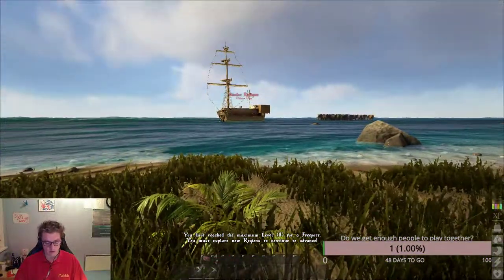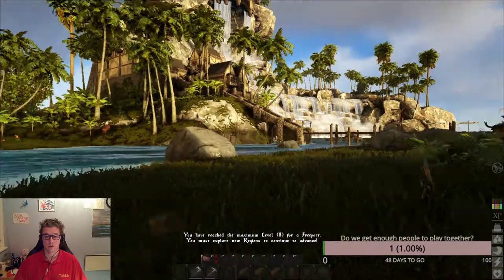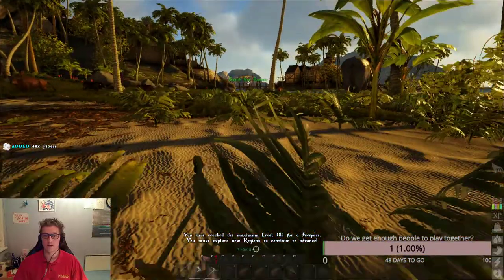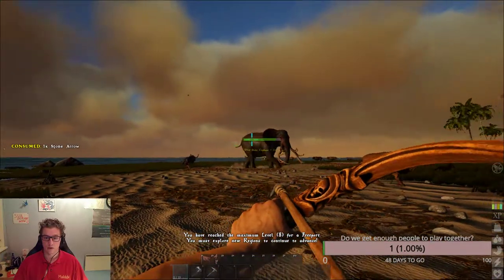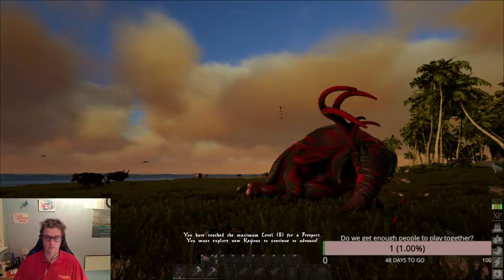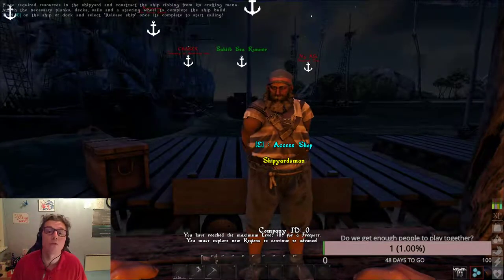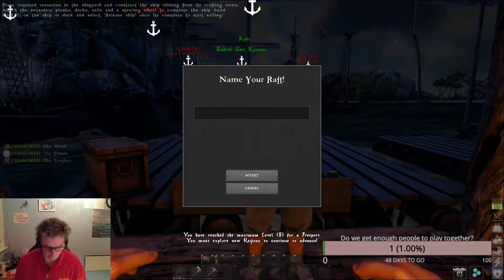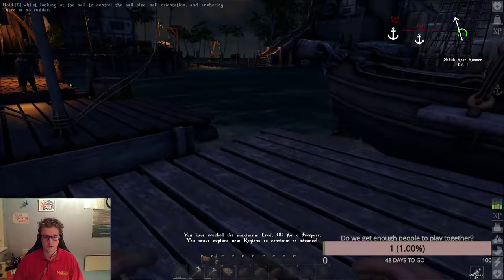Atlas - First to know when you start!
First things what is good to know to start building your charachter?

NB! Check out also my Twitch channel for LIVE shows